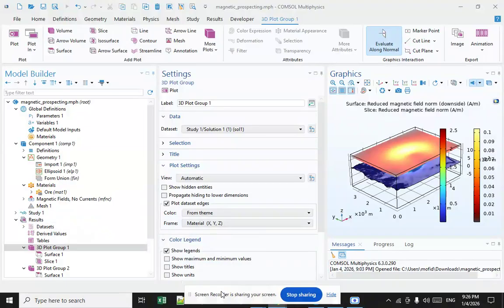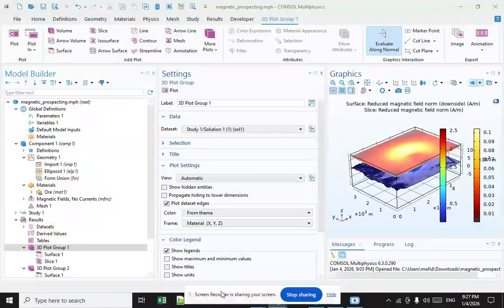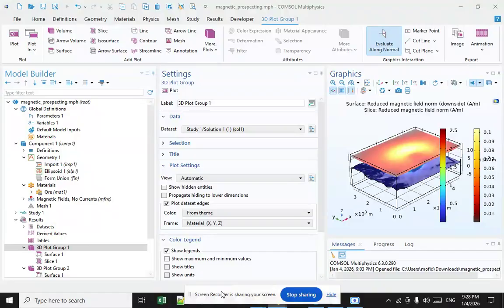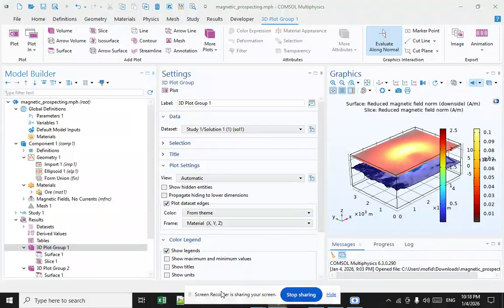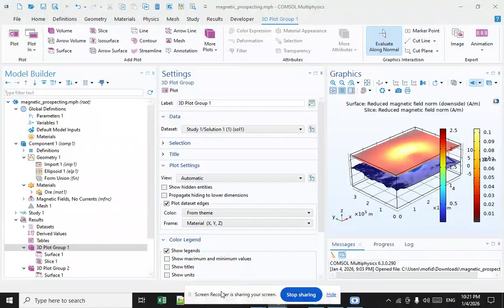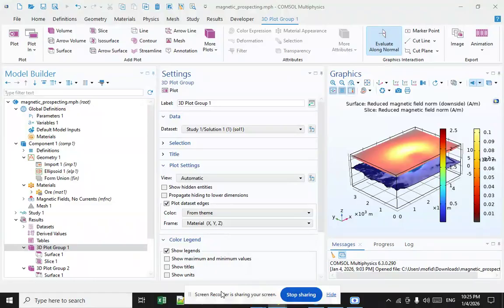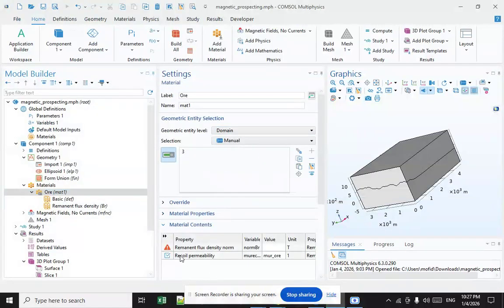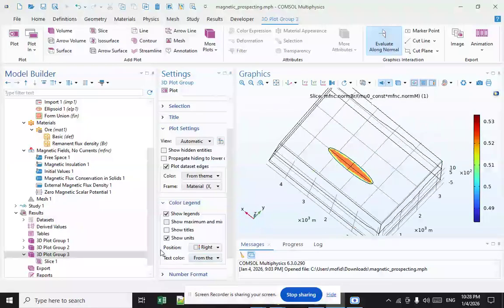Comsol Magnetic Prospecting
Magnetic Prospecting of Iron Ore Deposits

Magnetic prospecting is a widely used, non-destructive geophysical method that detects subsurface geological structures, mineral deposits (like iron ore), and archaeological features by measuring spatial variations (anomalies) in the Earth’s magnetic field caused by magnetic susceptibility contrasts. Utilizing magnetometers, this technique is applied via ground, airborne, or marine surveys for rapid, cost-effective mapping.
Key Aspects of Magnetic Prospecting
Principles: The method measures the total intensity of the Earth's magnetic field. Anomalies are created by rocks or materials with varying magnetic susceptibility, such as magnetite or igneous intrusions.
Applications:
Mineral Exploration: Used to locate iron ore, massive sulfide deposits, and other magnetic mineral resources.
Archaeology: Detects buried structures, such as walls, ditches, and furnaces (which create magnetic disturbances).
Geological Mapping: Maps subsurface structures, lithology, and faults.
Methodology:
Airborne Surveys: Efficient for mapping large, inaccessible areas using airplanes or helicopters.
Ground Surveys: Involves portable magnetometers for detailed, high-resolution mapping.
Data Interpretation: Involves reducing data to identify local anomalies, often using computerized models to specify the nature of the subsurface sources.
Limitations: Gold and other non-ferrous metals are not directly detectable with standard magnetic methods, as they are not significantly magnetic.
Magnetic survey (archaeology)
Magnetic surveying is one of a number of methods used in archaeological geophysics. Magnetic surveys record spatial variation in the Earth's magnetic field. In archaeology, magnetic surveys are used to detect and map archaeological artefacts and features. Magnetic surveys are used in both terrestrial and marine archaeology.

Overview
Magnetometers used in geophysical survey may use a single sensor to measure the total magnetic field strength, or may use two (sometimes more) spatially separated sensors to measure the gradient of the magnetic field (the difference between the sensors). In most archaeological applications the latter (gradiometer) configuration is preferred because it provides better resolution of small, near-surface phenomena. Magnetometers may also use a variety of different sensor types. Proton precession magnetometers have largely been superseded by faster and more sensitive fluxgate and cesium instruments.

Every kind of material has unique magnetic properties, even those that we do not think of as being "magnetic". Different materials below the ground can cause local disturbances in the Earth's magnetic field that are detectable with sensitive magnetometers. The chief limitation of magnetometer survey is that subtle features of interest may be obscured by highly magnetic geologic or modern materials.

Magnetometry largely relies on the fact that the topsoil has a higher magnetic susceptibility than most bedrocks or subsoils.[2] This is because of the concentration of iron minerals in the topsoil, often weathered from the bedrock. Environmental processes such as repeated vegetation fires and redox reactions caused by wetting and drying of the soil convert iron compounds to oxide maghemite (y-Fe2O3).[3] Associated anthropogenic activities such as lighting fires or irrigated farming accentuate this effect.

Magnetometry is therefore useful for finding pits and ditches which have been backfilled with topsoil, with a higher magnetic susceptibility than the surroundings.[2] Roads and structures are also visible from magnetic surveys since they can be detected because the susceptibility of the subsoil material used in their construction is lower than the surrounding topsoil.